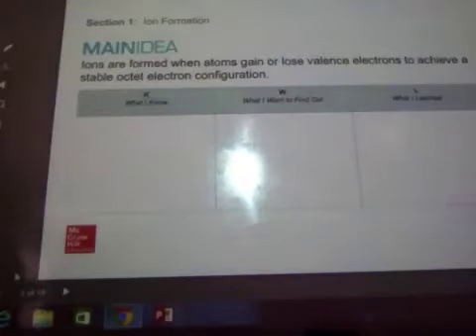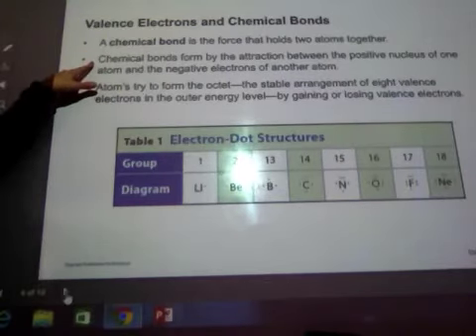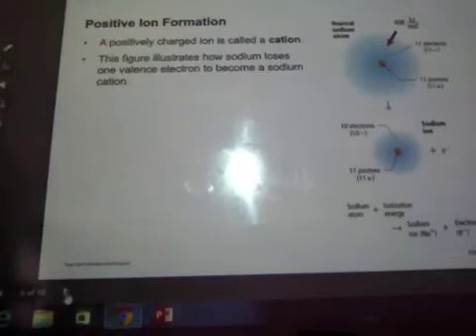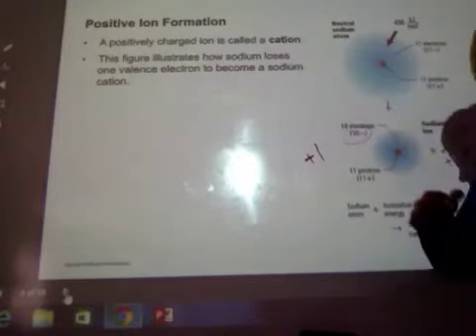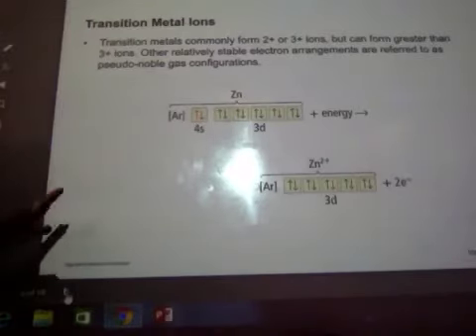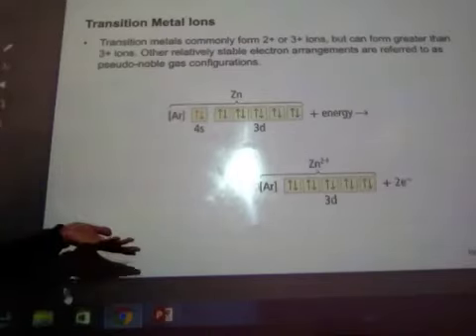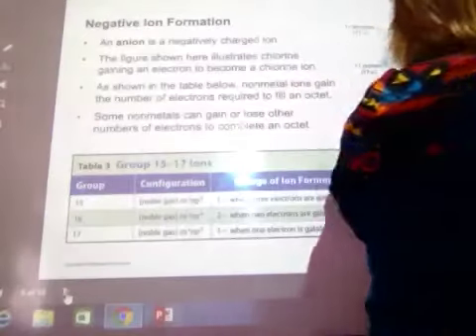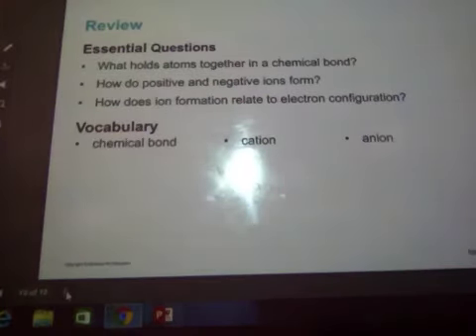Chem ch7 sect 1